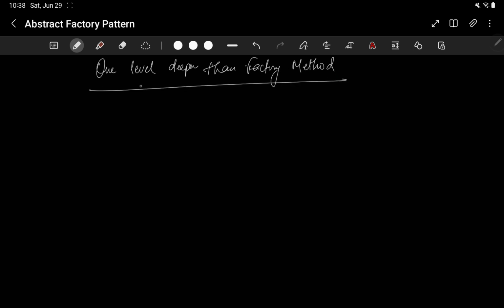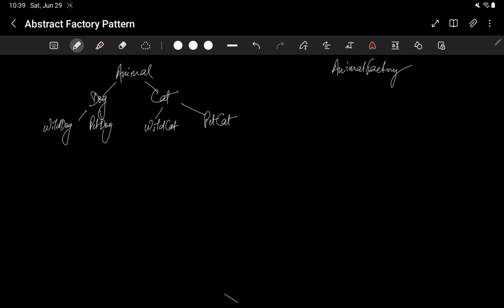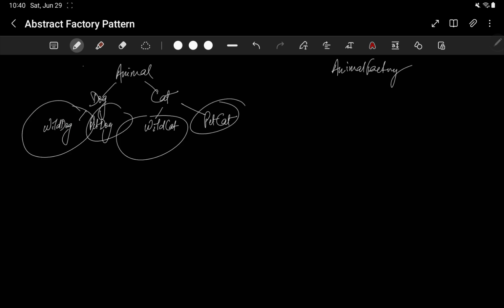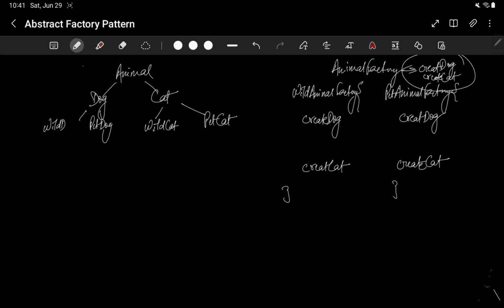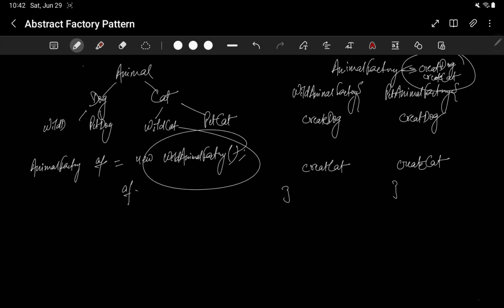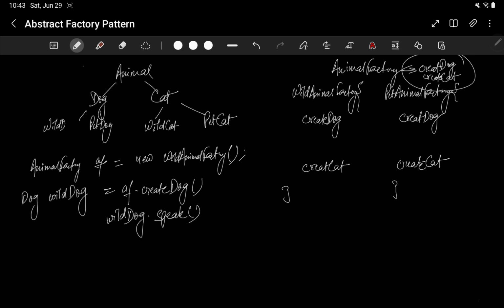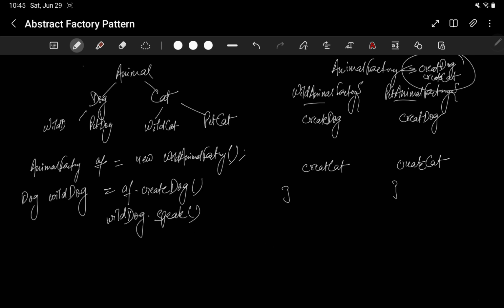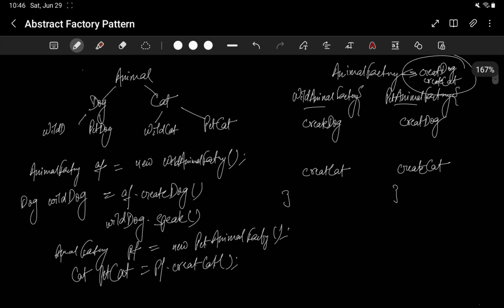Abstract Factory Design Pattern - LLD | Low Level Design | Creational Design Pattern | System Design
The Abstract Factory Pattern is a creational design pattern that provides an interface for creating families of related or dependent objects without specifying their concrete classes. This pattern helps in encapsulating a group of individual factories with a common goal.

In this video, we'll take a deep dive into the Abstract Factory Pattern and explore how it can be used to solve a variety of problems. We'll also discuss the benefits and drawbacks of using the pattern and provide some tips for implementing it effectively. Whether you're a beginner or an experienced developer, this video will give you a solid understanding of the Abstract Factory Pattern and how to use it in your own projects.